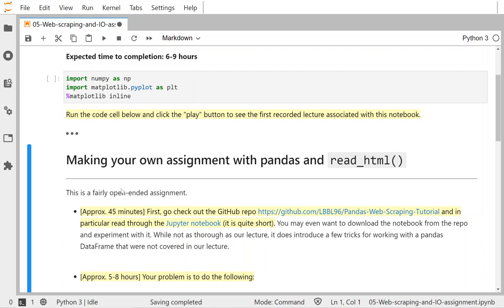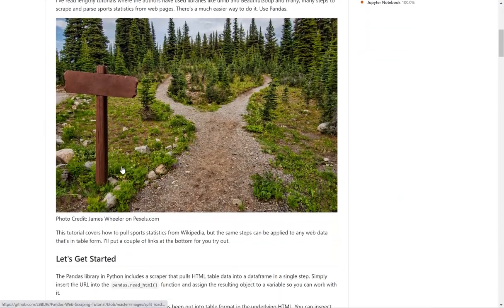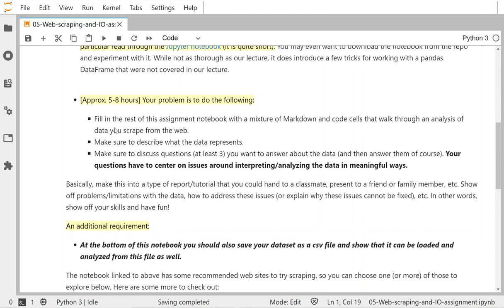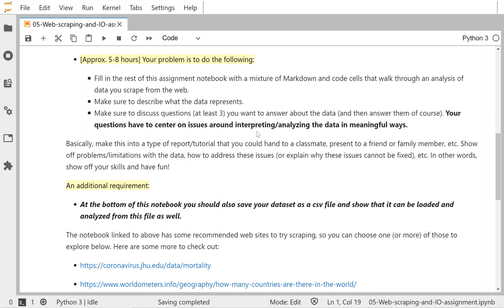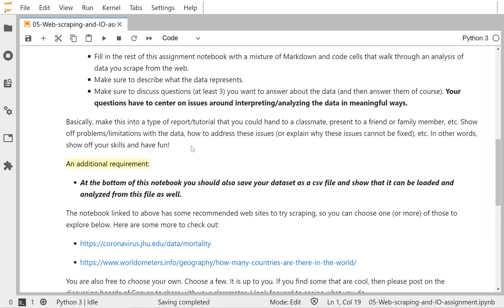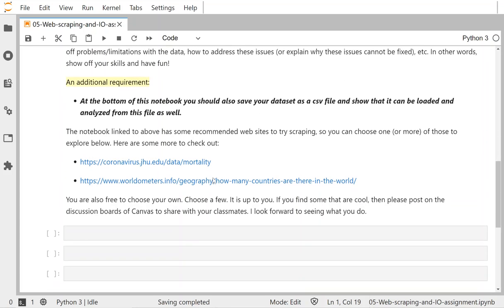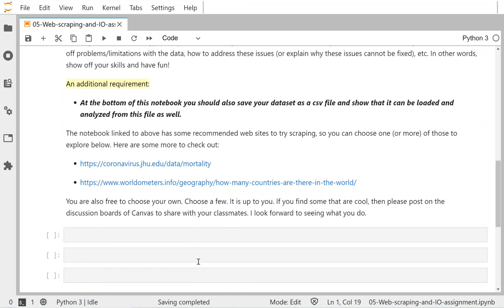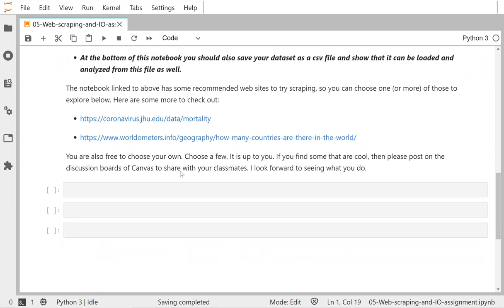Math 1376: 05-Web-scraping-and-IO-assignment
And now you are on your own.